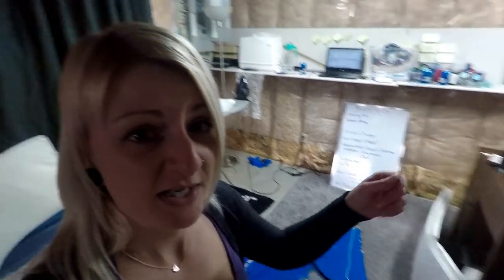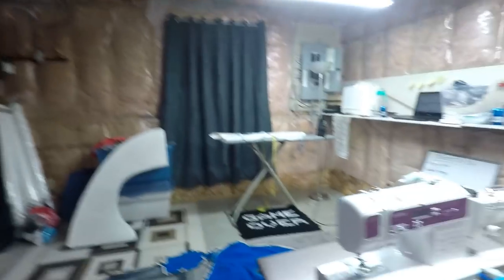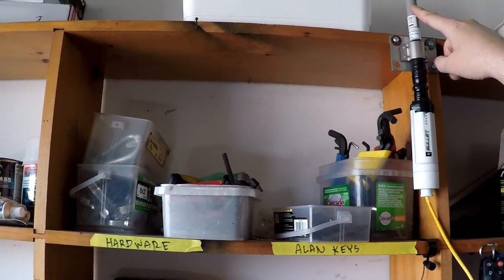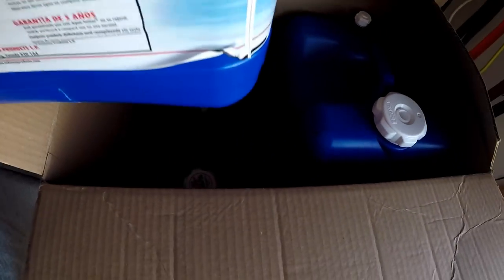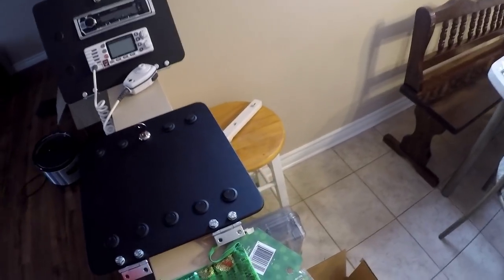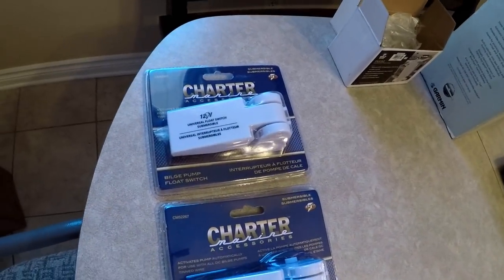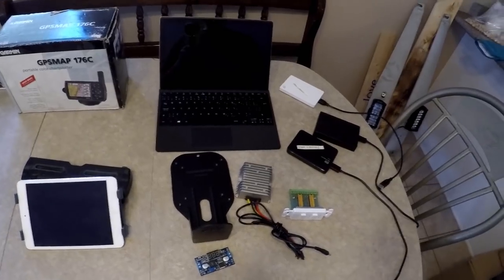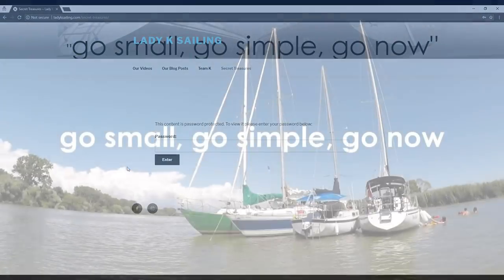Sailboat Refit for Cruising - Lady K Sailing - Episode 8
Welcome to Episode 8 where we talk about the boring details of how we're getting our Hughes 35 ready to go cruising from the Great Lakes to the Caribbean.
Check us out at ladyksailing.com to find out more.